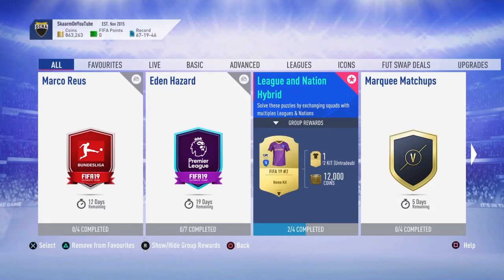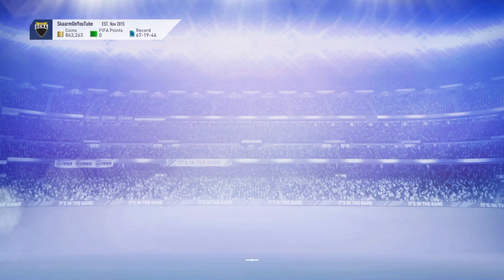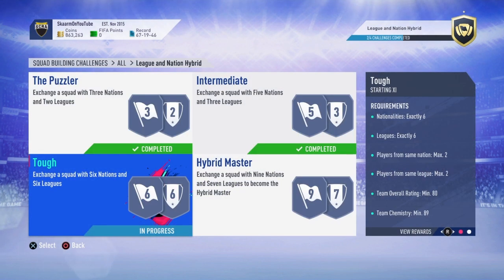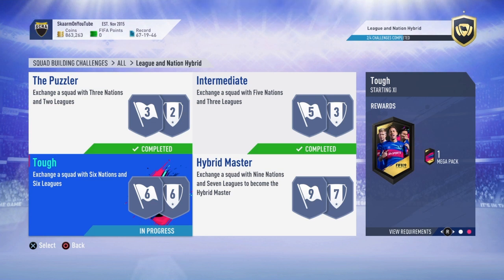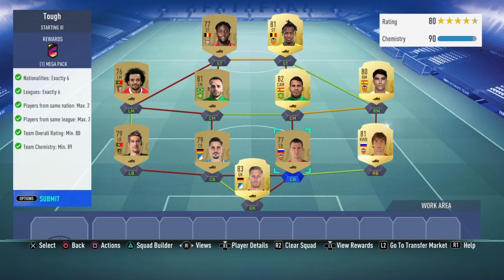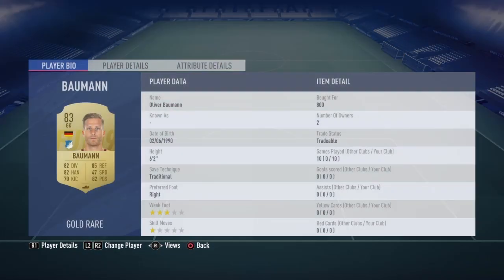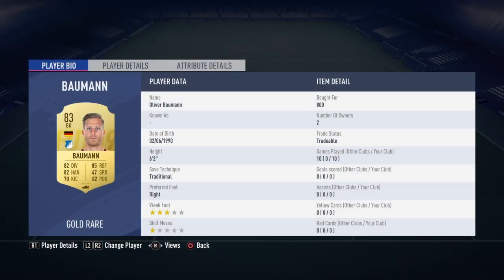LEAGUE AND NATION HYBRID: TOUGH SBC (CHEAPEST WAY - LOYALTY)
This is the CHEAPEST POSSIBLE WAY for ONLY 6K - LOYALTY (FIFA 19 - ULTIMATE TEAM) - LEAGUE AND NATION HYBRID: TOUGH SBC SOLUTION